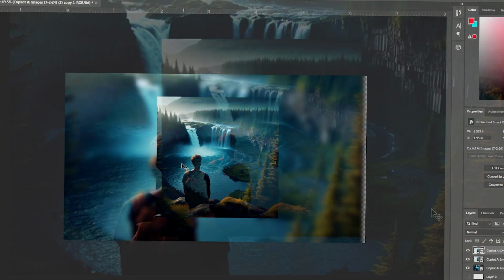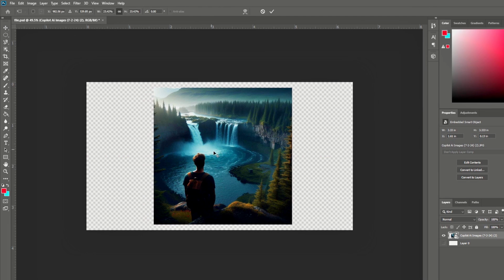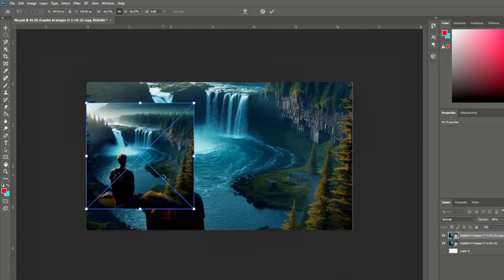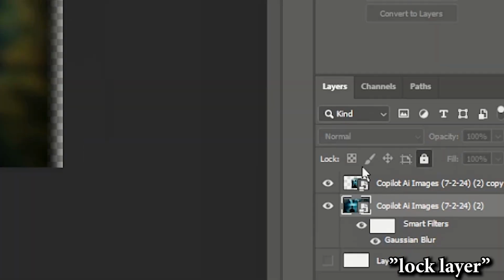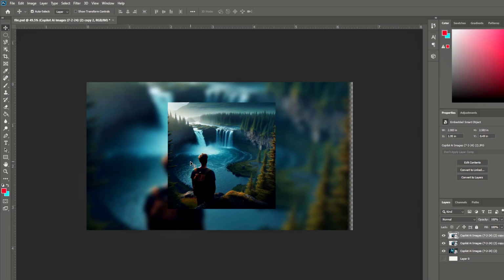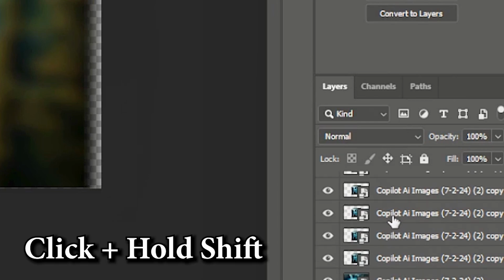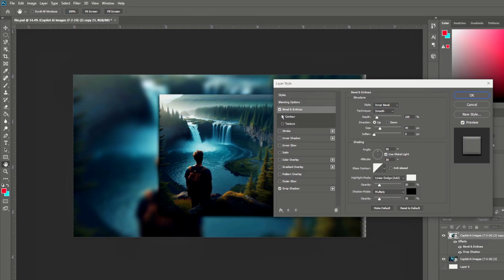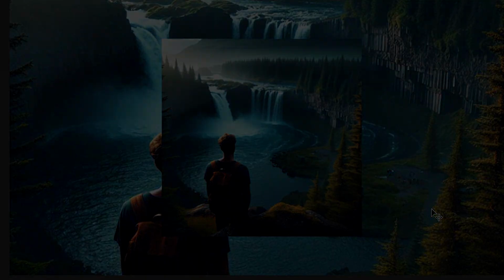3D Image Photoshop (2025 Tutorial)